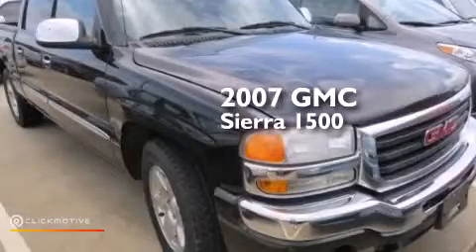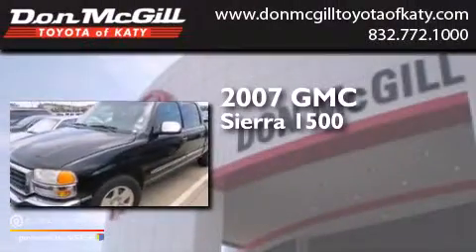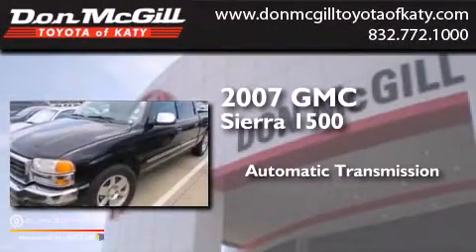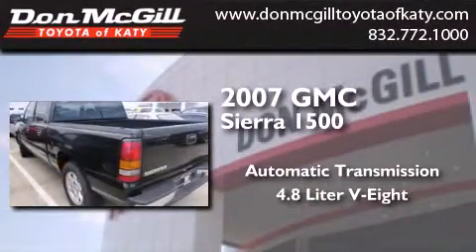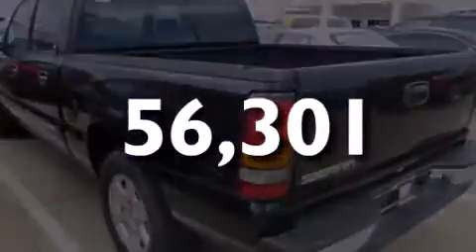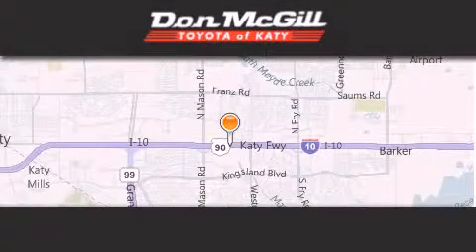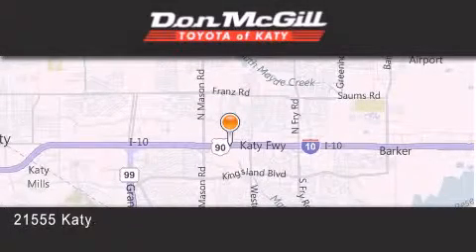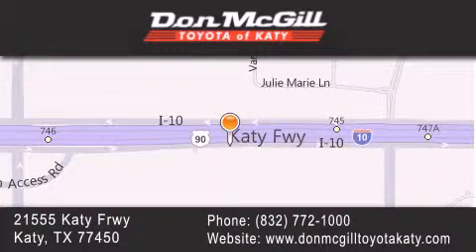Used 2007 GMC Sierra 1500 Katy Texas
We've been honored to serve the Katy Texas area , we promise that your experience at our dealership will exceed your expectations ! Year : 2007 Make : GMC Model : Sierra 1500 Engine : Gas V8 4.8L/293 Trans . : Automatic Exterior : Onyx Black Miles : 56,301 Stock : K55983 Don McGill Toyota of Katy - GST 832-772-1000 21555 Katy Freeway Katy , Texas 77450 Preowned 2007 Katy Texas